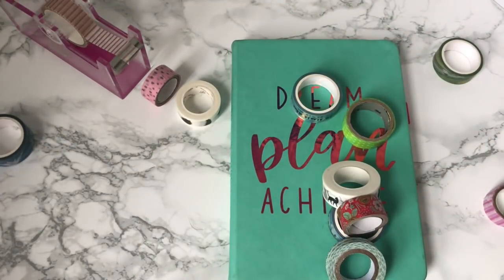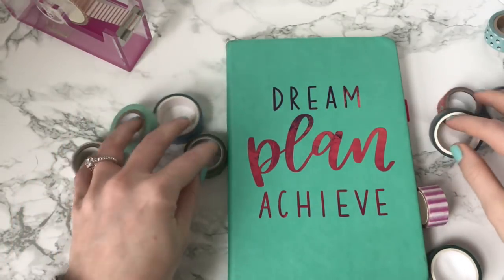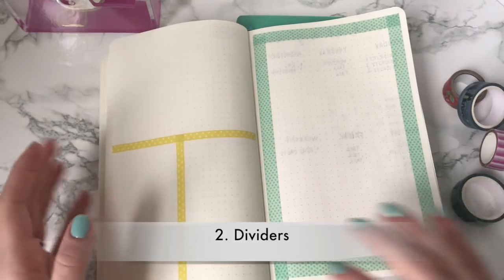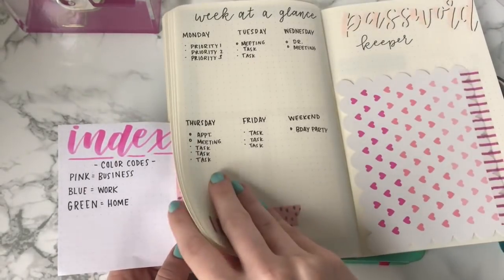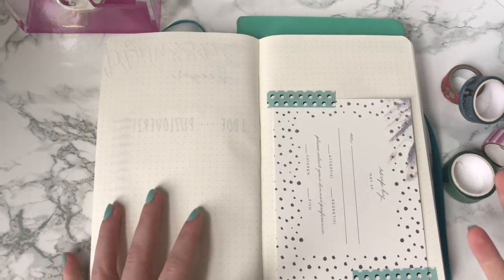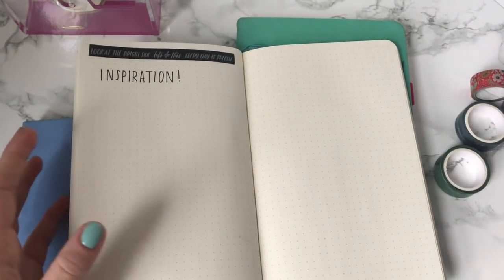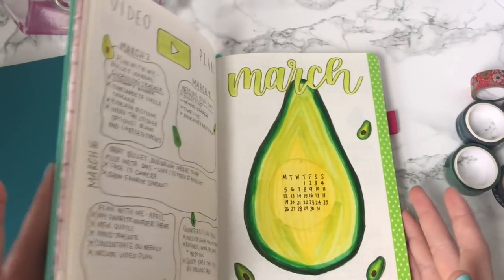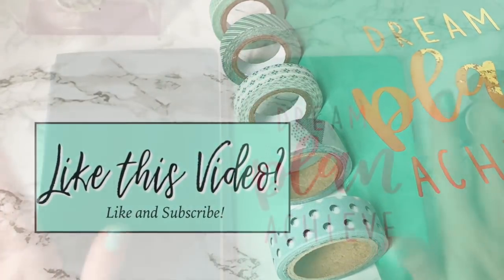Washi Tape. What is this stuff and how do I use it in my Bullet Journal? 10 Ways + Giveaway!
I hope you enjoy watching 10 different ways to use washi tape in your bullet journal! Go over to my post in Instagram to enter for your change to with 16 rolls of washi tape!

My Favorite Washi Stores:
Michaels
Amazon
Etsy
Wish
Target